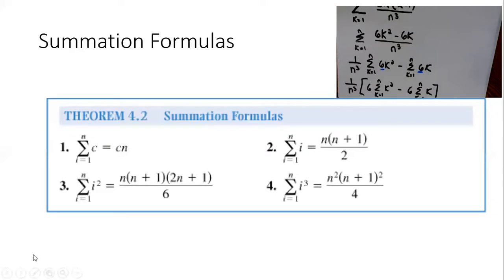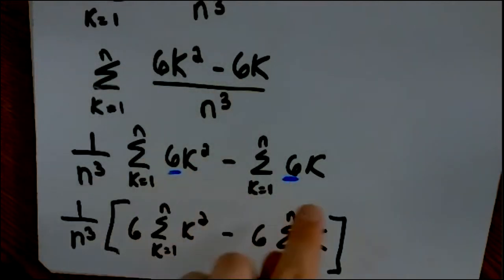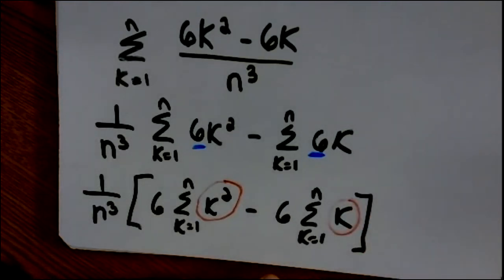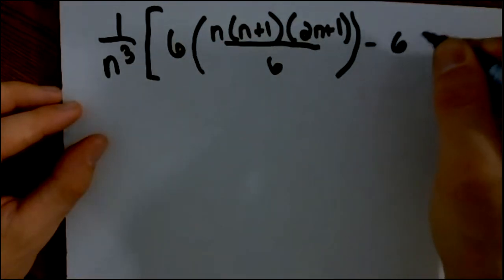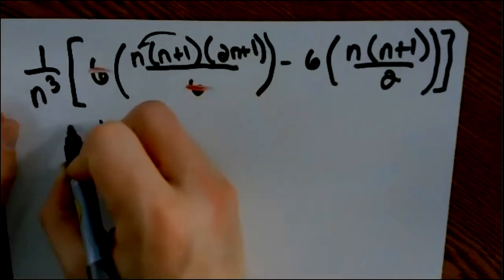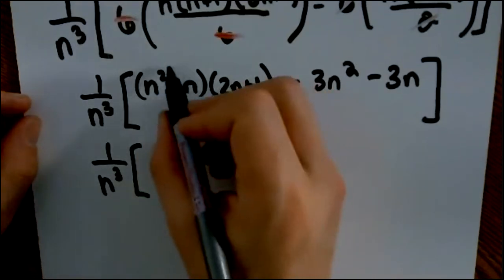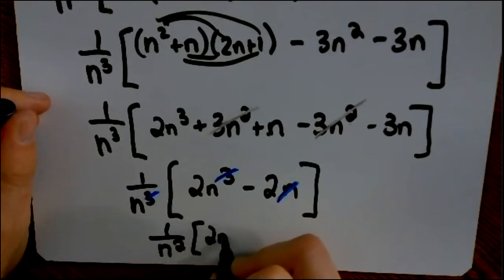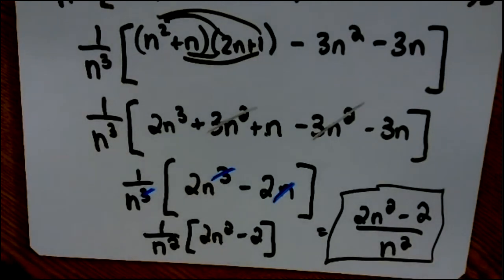Using Summation Formulas